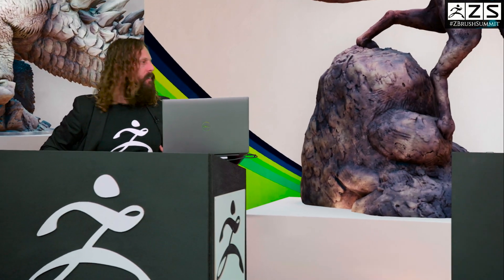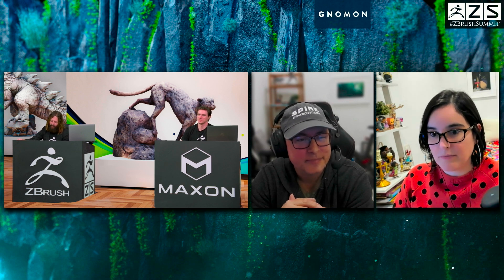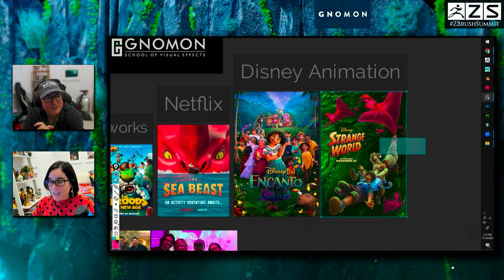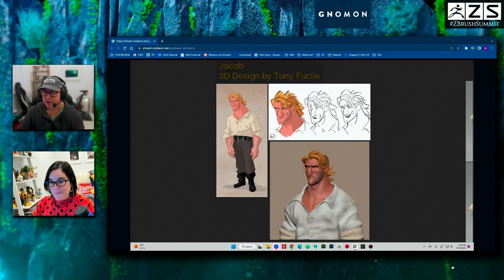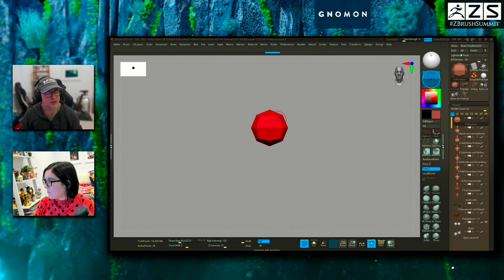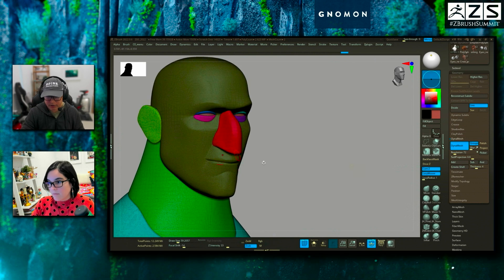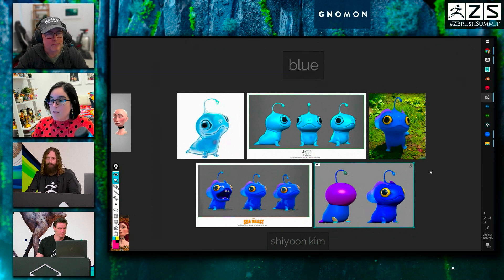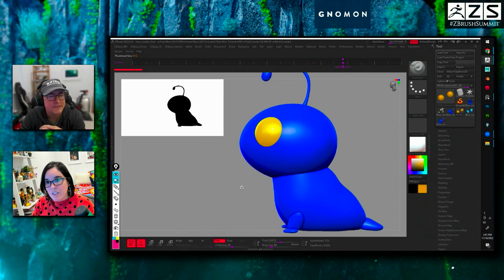Sea Beast - Making Of A Character VisDev Model - ZBrush Summit 2022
Get ZBrush!  More Details on the Current Version of ZBrush

More Pro Artists, VODs, & More! ZBrushLIVE.com

ZBrush 2022 Now Available!